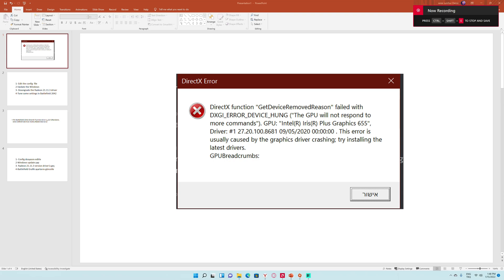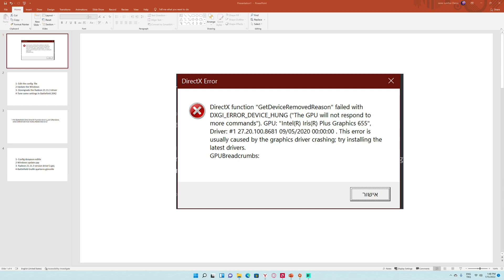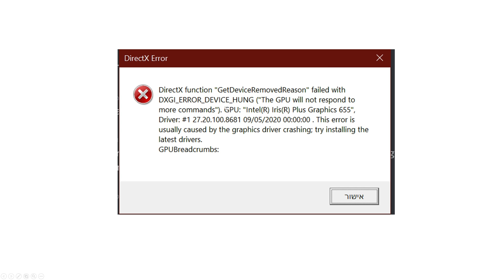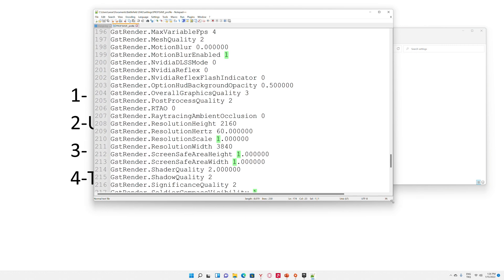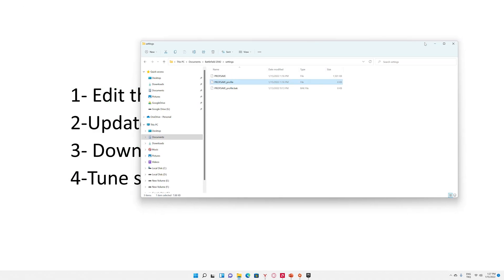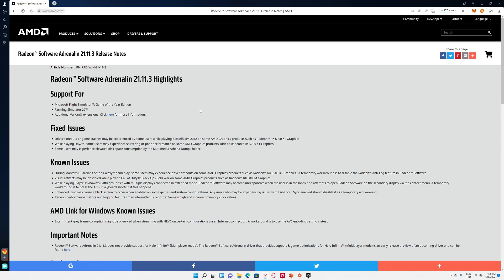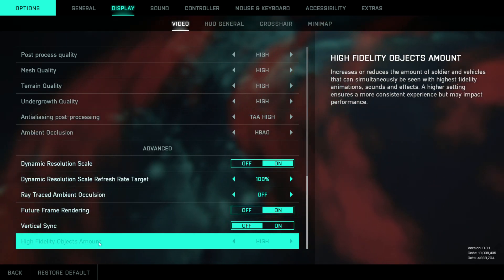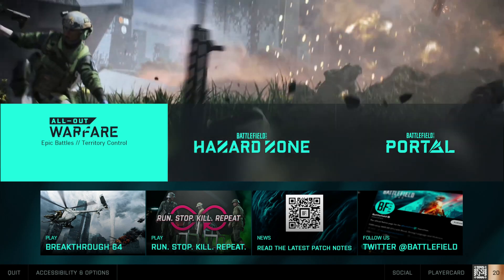How to Fix DirectX error in Battlefield 2042 (AMD)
This works with only AMD Graphic Cards